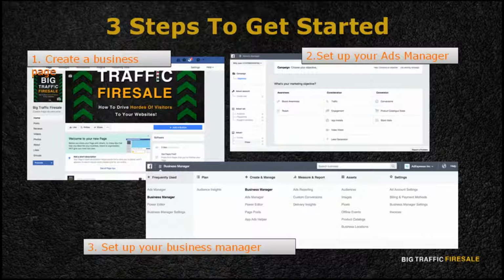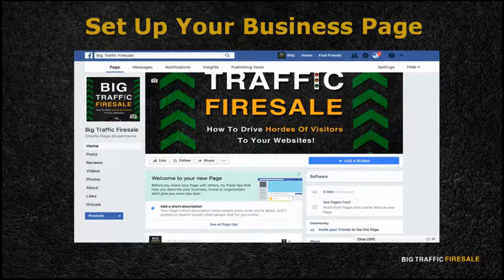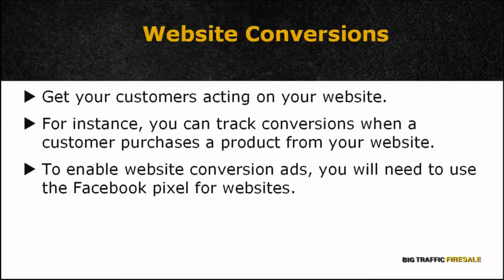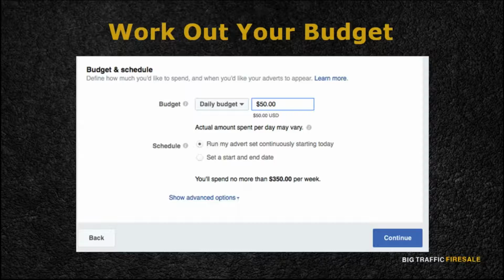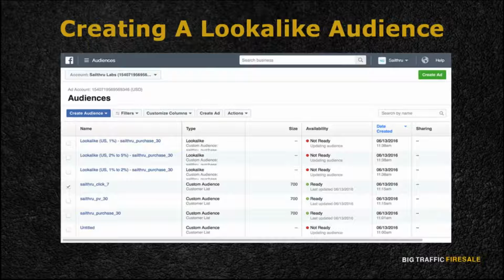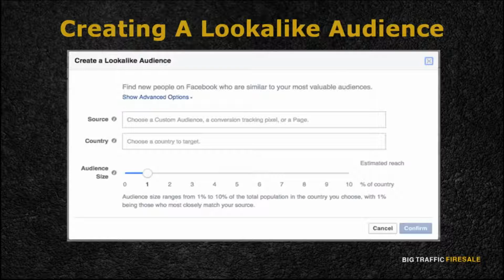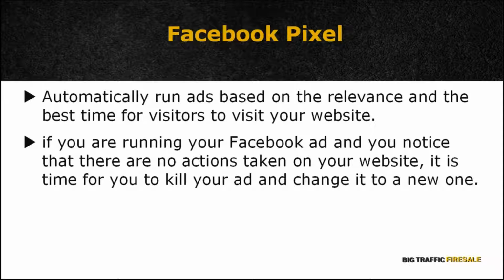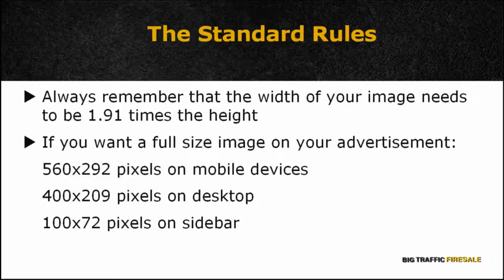Cpt-7-P-1. How to earn money globally with the help of this Big Traffic Firesale free video course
How to earn money globally with the help of this Big Traffic Firesale free video course. Chapter - 7 - Part - 1.
A). 7-0 - Facebook Ads An Overview.
B). 7-1 - Lets Get Started.
C). 7-2 - Your Campaign Objectives.
D). 7-3 - Facebook Ads Budget And Bidding.
E). 7-4 - Audience And Targeting.
F). 7-5 - A Picture Is Worth A 1000 Dollars.